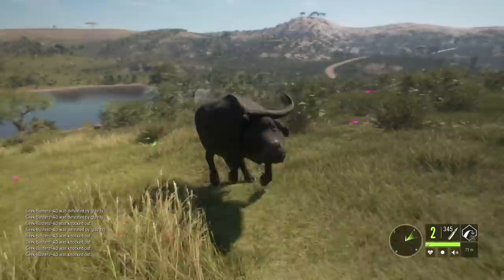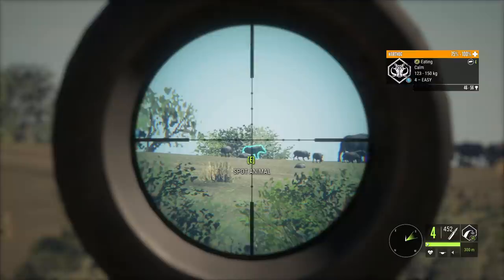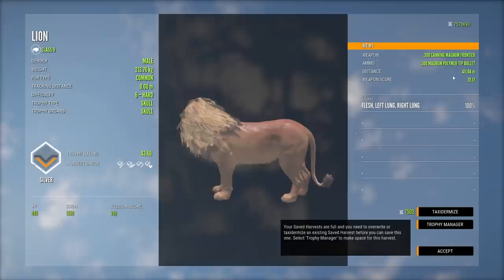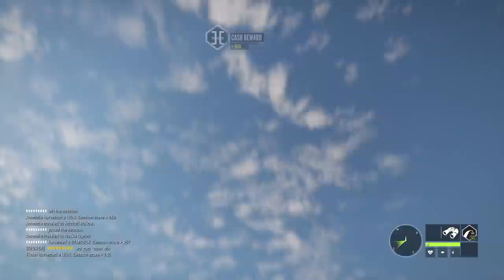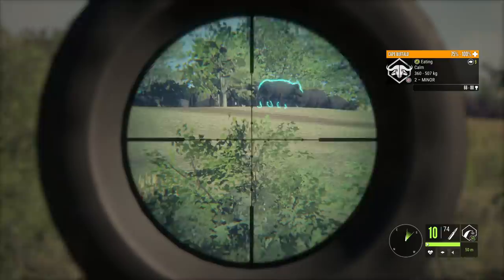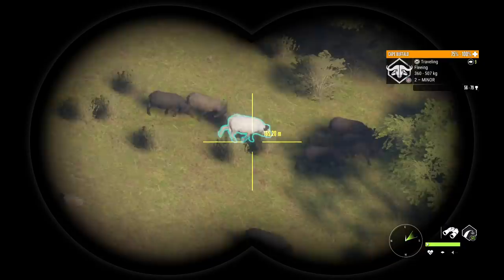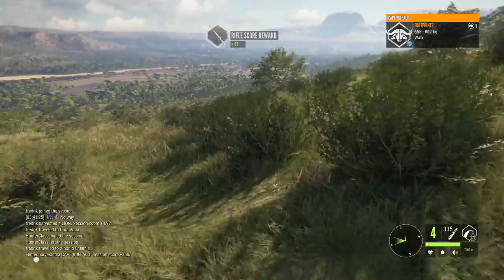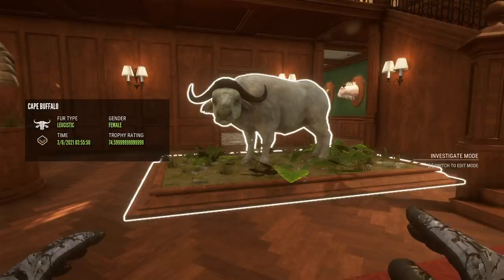A Pair of Trophies from Vurhonga Savanna Multiplayer!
Today we head back to Vurhonga Savanna in search of trophies for our lodge, and manage to find a pair of cool trophies!